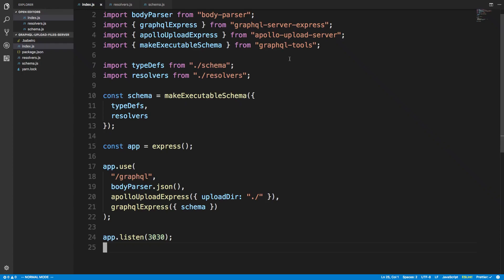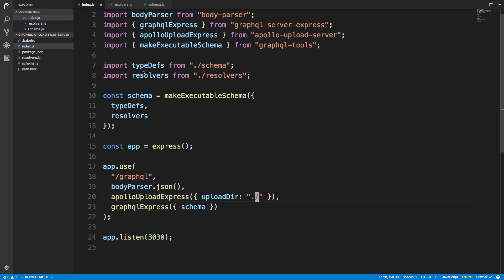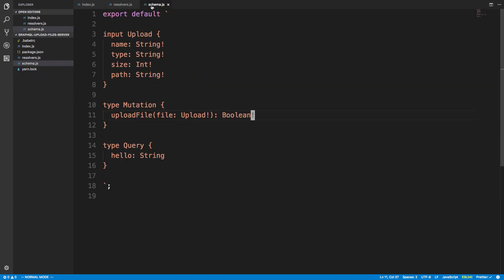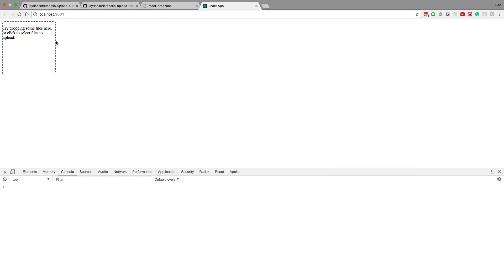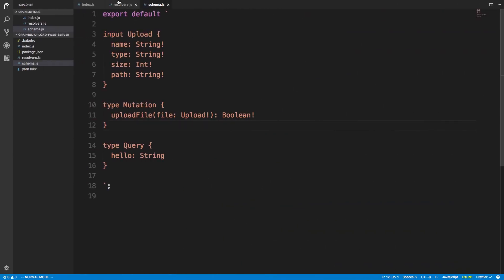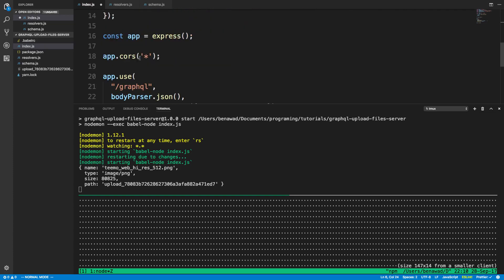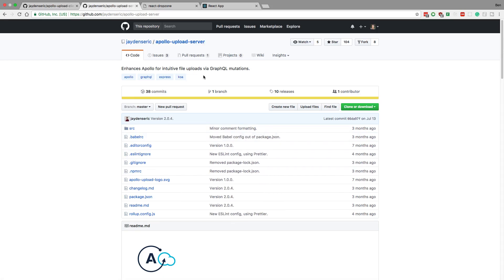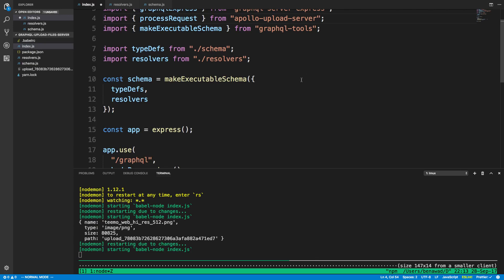Upload Files in GraphQL Using Apollo Upload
Learn how to upload files using GraphQL and React. To do this, we will use the Apollo Upload library. The backend is Node.js and uses the Express framework.